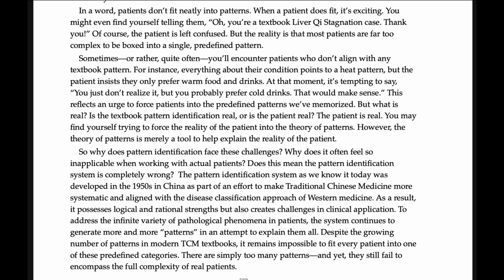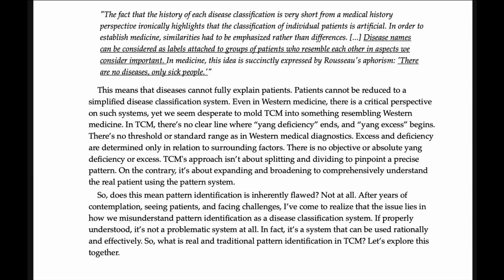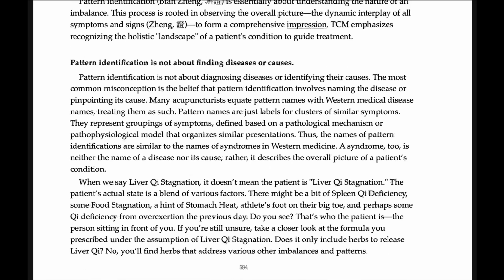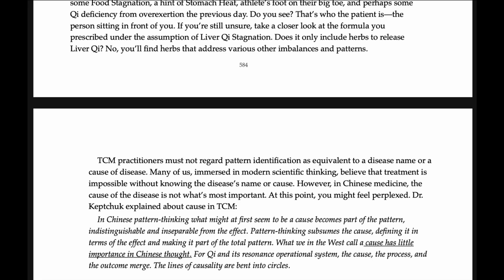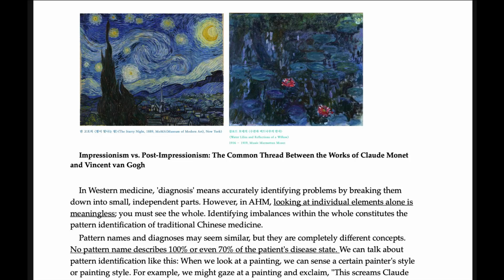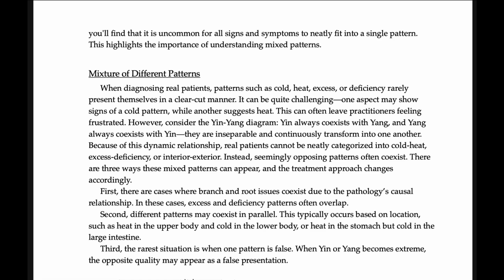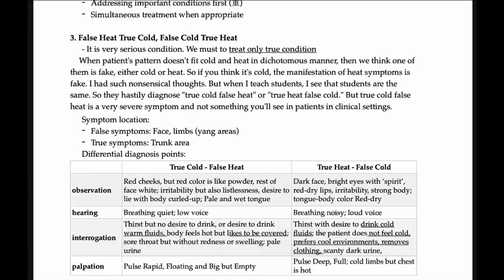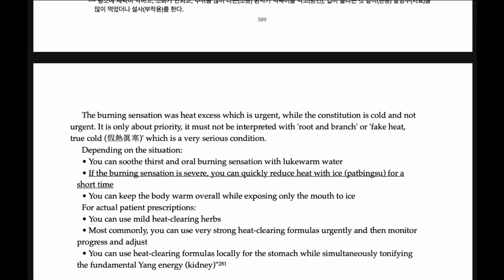Pattern Identification - Diagnosis in TCM